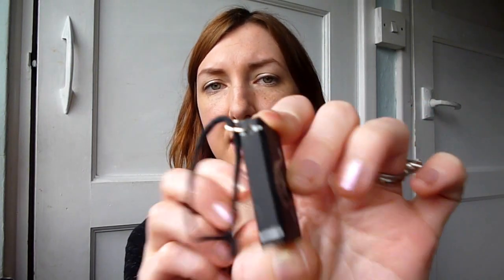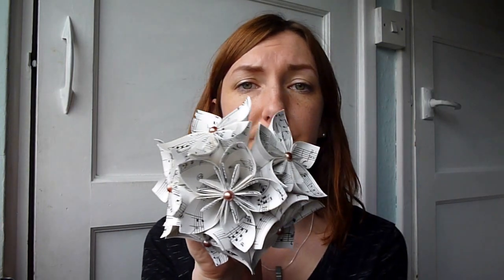Castle Ashby bank holiday craft fair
Info on The Craft Fantastic's next fair at Castle Ashby, Sun 28th & Mon 29th May 2017. Have a sneak peek at the products that will be available.